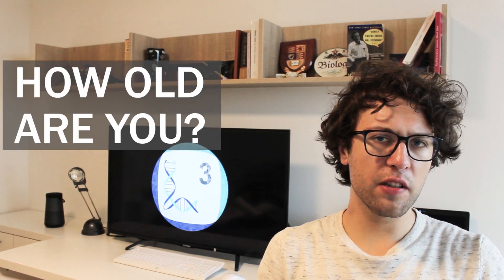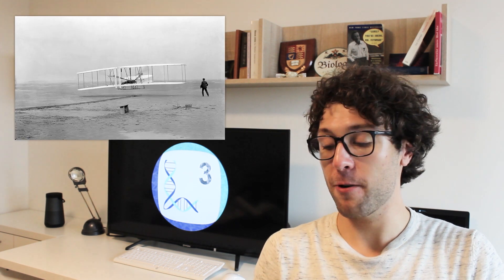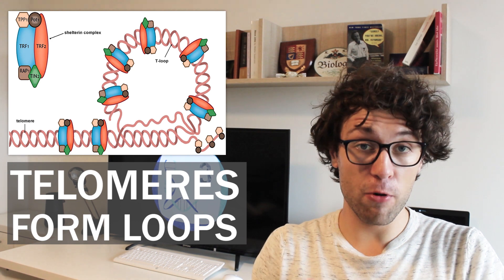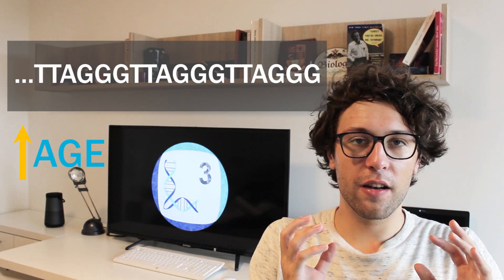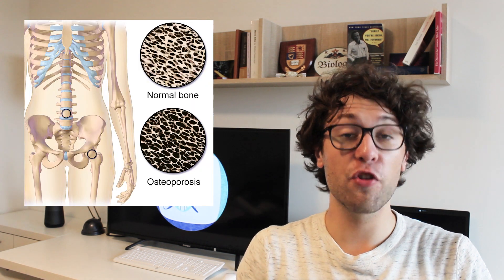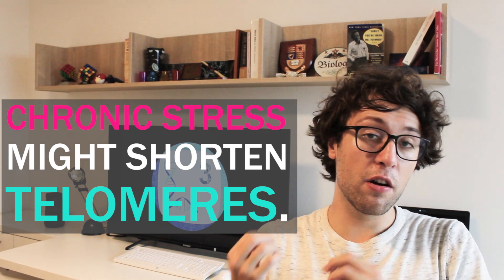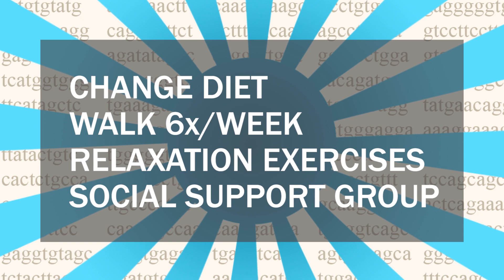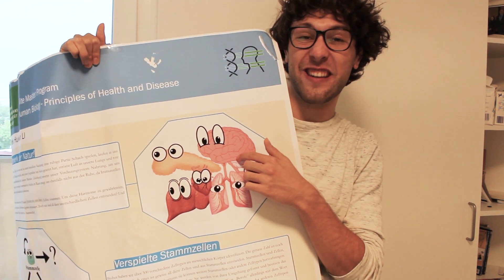Telomeres, Aging & How To Live Longer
Everything seems to become worse for our bodies the older we get. But what does aging mean in a biological context? And are there any ways to delay aging?

Today we talk about cellular aging. Cellular aging is defined by the so called hallmarks of aging which include telomere attrition, stem cell arrest, cellular senescence and genomic instability among other factors. There is a lot of research being conducted in the fields of each of these hallmarks.

Our chromosomes are linear meaning they comprise two ends, respectively. In each of these ends we find telomeres (repetitive sequences; in humans they comprise TTAGGG). These repetitive sequences have a lot of crucial functions for the stability of our chromosomes. For instance, they form loops together with proteins in order to protect our chromosomes from being fused by our own DNA repair mechanisms. Furthermore, telomeres are the solution to the so called end-replication problem. The end-replication problem arises while we copy our DNA upon cell division. Every time we replicate our DNA, the very end of the chromosome cannot be fully copied resulting in a slow, gradual shortening of the chromosome. The enzyme telomerase can increase the lengths of telomeres by adding its repetitive sequence. However, telomerase is normally only highly active during early development and the older we get the shorter our telomeres become. There is a certain point at which our cells only comprise a fraction of its original telomere repetitions and they stop dividing.

There are many implications to replicative senescence such as stem cell exhaustion, which is another aspect of aging. Many age-related diseases are associated with the inability of these stem cells to divide. If, for instance, hematopoietic stem cells in our bone marrow become senescent, anemia and an impaired immune system can develop. If mesenchymal stem cells are affected osteoporosis and decreased fracture repair can occur.

Nobel laureate Elizabeth and her colleagues and found out that chronic stress can have a negative impact on telomerase activity and the lengths of chromosomes (in this study, it was found that mothers of chronically ill children have 48% less telomerase activity). Another studies investigated the relationship between telomere lengths and lifestyle changes in men with prostate cancer. These men had to under change their habits over a period of five years: They had to have a special diet high in whole foods and low in fat. They walked 6x a week for 30 minutes each. They started yoga and relaxation exercises and they formed a social support group which met 1 x a week. Not only were the telomere lengths of these men longer than those measured in a control group but they also slightly increased over time.

This gives us some hope that we can actually slow down telomere attrition through lifestyle changes leading to potential longer lives.

For your further research:

Epel, Elissa S., et al. "Accelerated telomere shortening in response to life stress." Proceedings of the National Academy of Sciences 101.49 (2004): 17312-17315.
Ornish, Dean, et al. "Effect of comprehensive lifestyle changes on telomerase activity and telomere length in men with biopsy-proven low-risk prostate cancer: 5-year follow-up of a descriptive pilot study." The lancet oncology 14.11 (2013): 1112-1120.